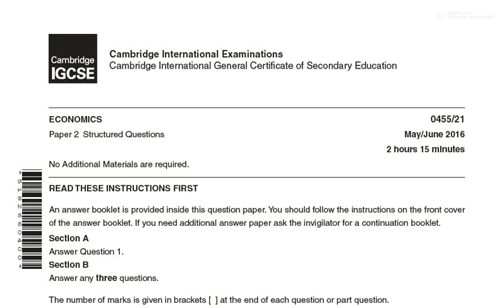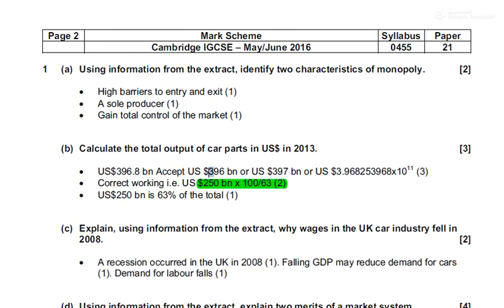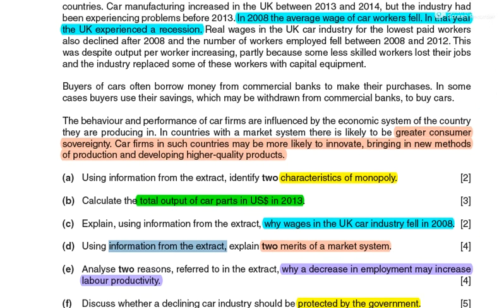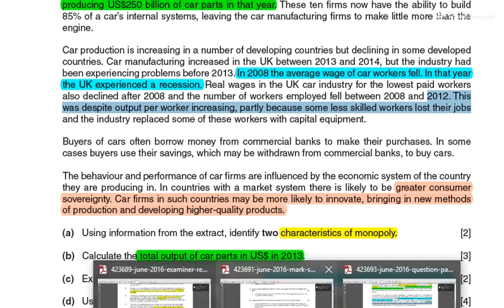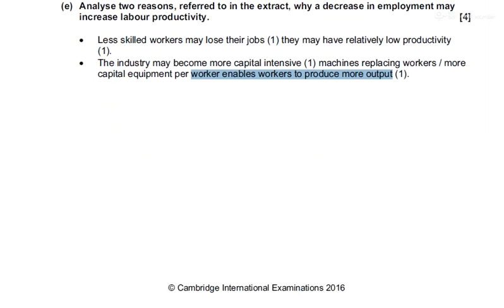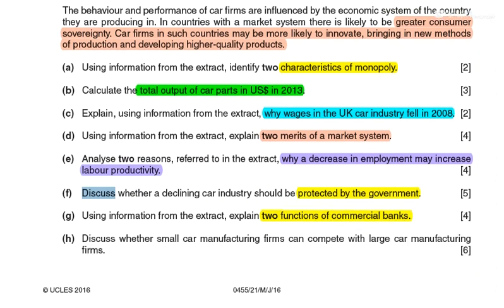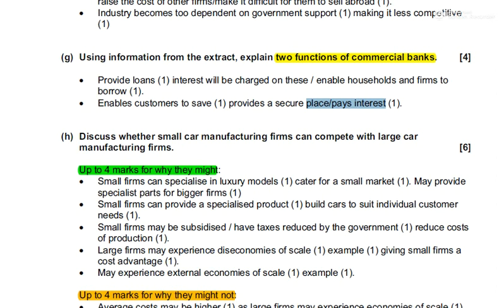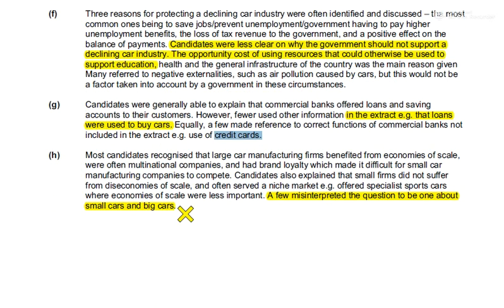Cambridge IGCSE Economics 2016 Section A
Teacher explains how to answer case study question using past paper.